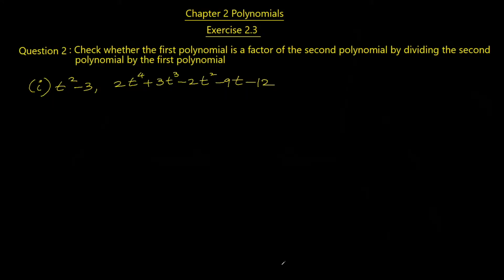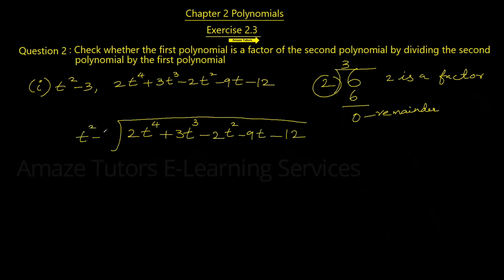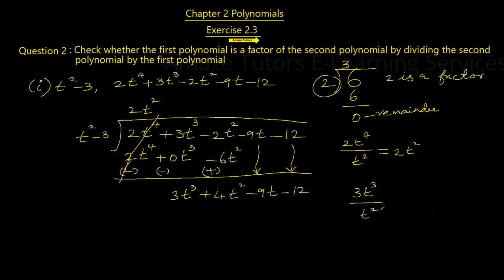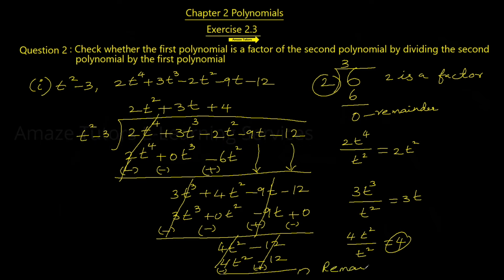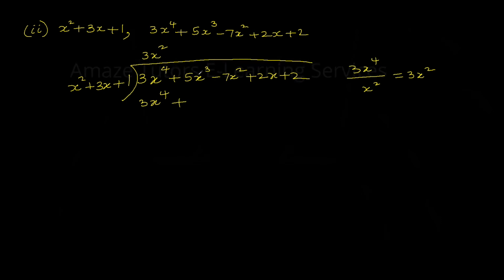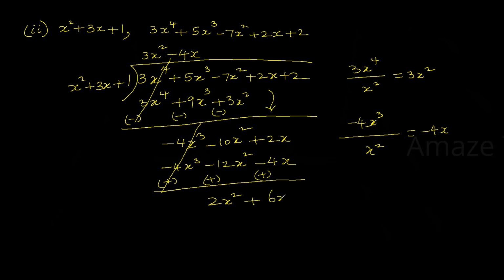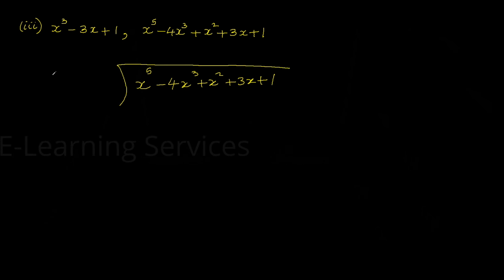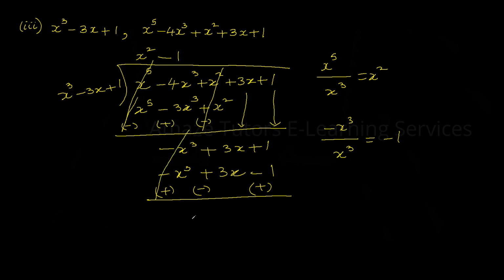Class 10 Maths | Chapter 2 | Polynomials | Ex 2.3 Q 2 (i) (ii) (iii) | NCERT/CBSE | Amaze Tutors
class 10 exercise 2.3 ncert
polynomials class 10 cbse
polynomials class 10 in English
class 10 maths
polynomials class 10 questions with solutions
2.3 maths class 10
Polynomials 4
ex 2.3 - polynomials - chapter 2 - maths class
ex 2.3 - polynomials chapter 2 maths class 10th ncert